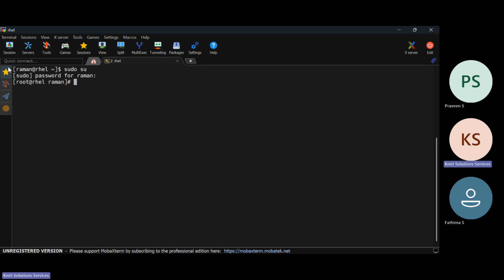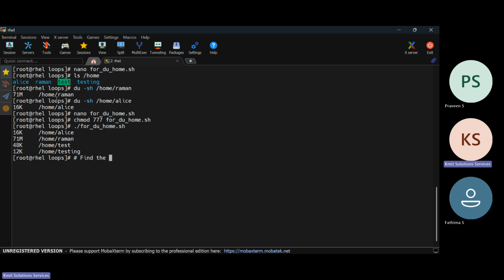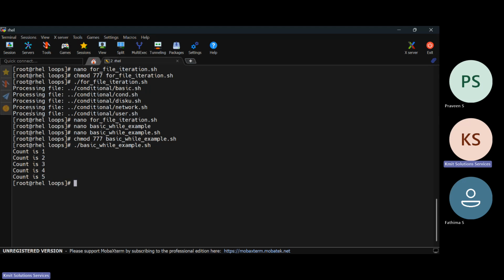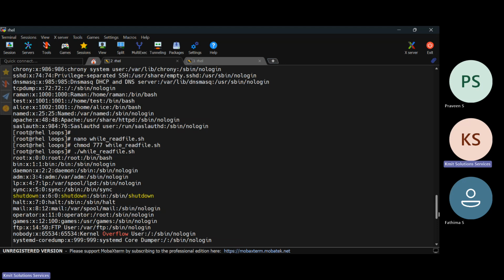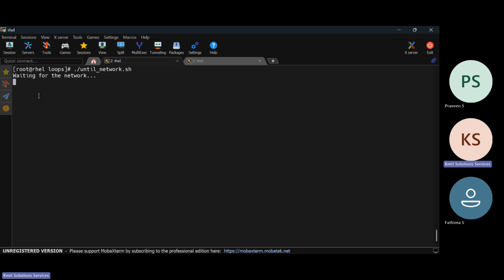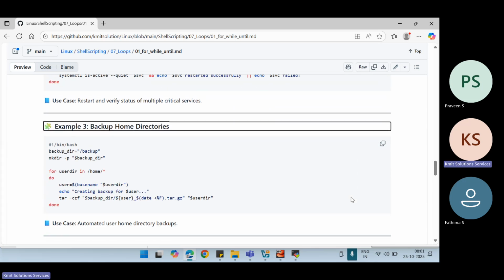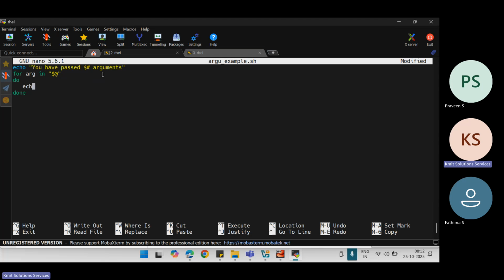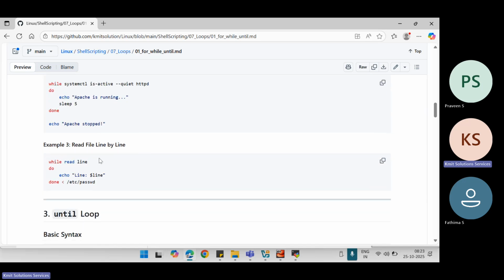04 Shell Scripting Loops Deep Dive For, While, Until with SysAdmin Real Time Examples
04 Shell Scripting Loops Deep Dive   For, While, Until with SysAdmin Real Time Examples

Welcome to Lecture 4 of the RHEL Shell Scripting Series!
In this session, we explore one of the most powerful concepts in Bash scripting — Loops.
As a Linux system administrator, mastering loops can dramatically boost your productivity by automating repetitive or time-consuming tasks.

In this lecture, you’ll learn how loops work in real-world RHEL environments and how to use them effectively to write professional-grade automation scripts. We’ll start with a quick recap of conditional statements, then dive deep into the for, while, and until loops — with plenty of hands-on SysAdmin examples you can apply immediately in your daily work.

We’ll cover examples like:

Looping through user lists to check login activity

Scanning multiple log files for system errors

Monitoring and restarting stopped services automatically

Performing bulk file operations (move, backup, delete)

Handling command-line arguments in loop structures

You’ll also learn the best practices for writing efficient, readable, and reusable loop scripts, and how to combine multiple scripting techniques to build powerful automation workflows.

By the end of this video, you’ll be able to confidently use loops in Bash scripts to automate almost any administrative task — from user management to system monitoring.

⏱️ Timestamps
00:00 - 04:36 Recap of conditional statements
04:37 - 18:40 for loop with Sys Admin Examples
18:41 - 39:04 while loop with Sys Admin Examples
39:05 - 54:35 until loop with sys Admin Examples
54:36 - 01:04:41 Mix examples of loops
01:04:42 - 01:22:03 Loops and Command line arguments

🔹 Series: RHEL Shell Scripting – From Basics to Automation
🔹 Lecture: 4 – Understanding Loops in Shell Scripting
🔹 Difficulty Level: Beginner to Intermediate
🔹 Operating System: Red Hat Enterprise Linux (RHEL 8 / RHEL 9)

📘 What You’ll Gain:
✔ Hands-on practice with loops in Bash
✔ Real-world automation scripts for sysadmins
✔ A deeper understanding of RHEL scripting principles
✔ Confidence to write production-ready shell scripts

💡 Pro Tip:
Try running each example shown in the video on your RHEL system — experiment, modify, and combine them to build your own automation toolkit!